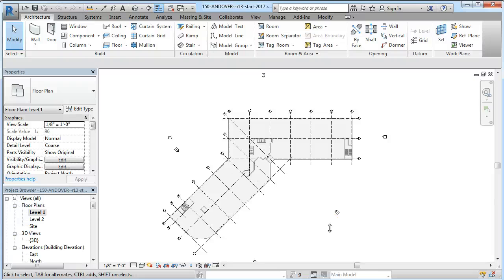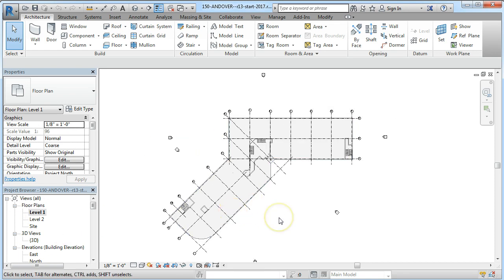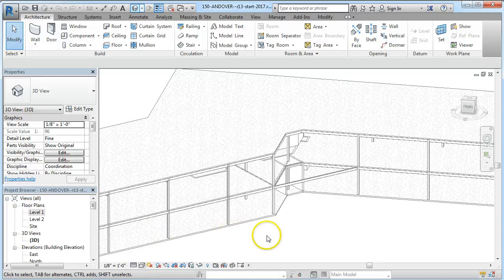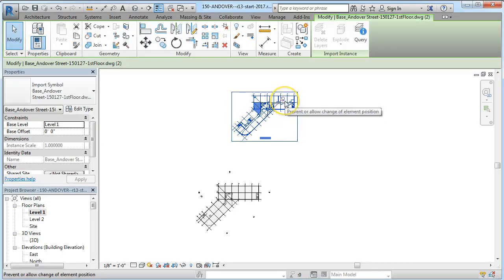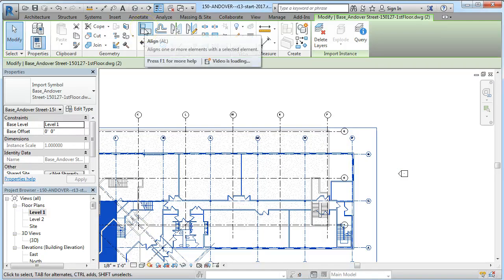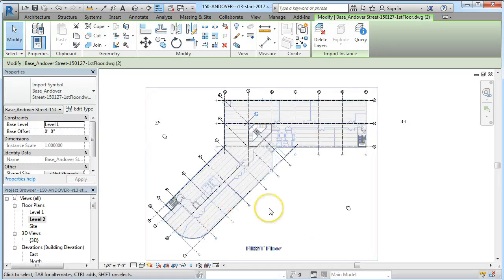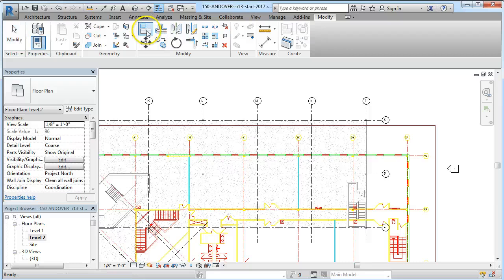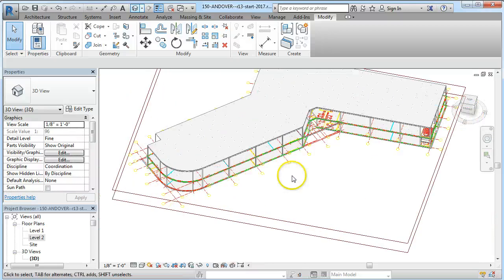documentation, 150 Andover lesson 01